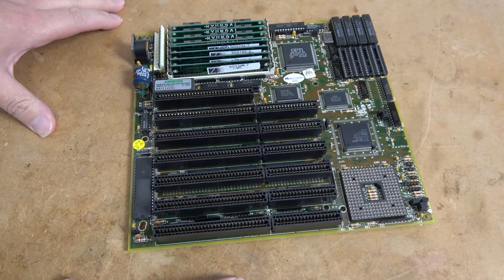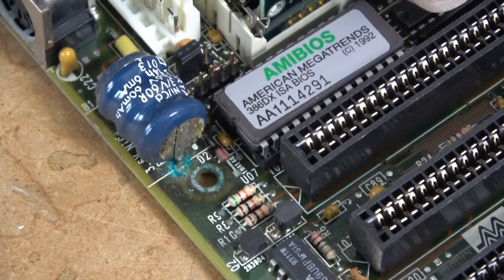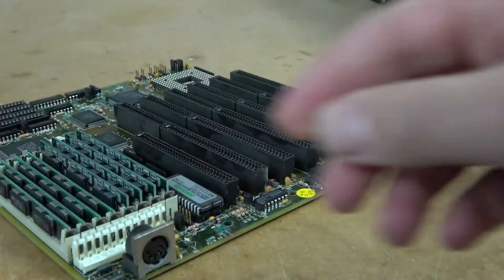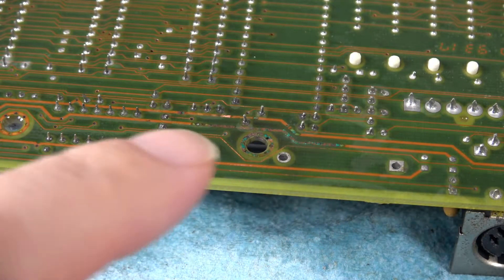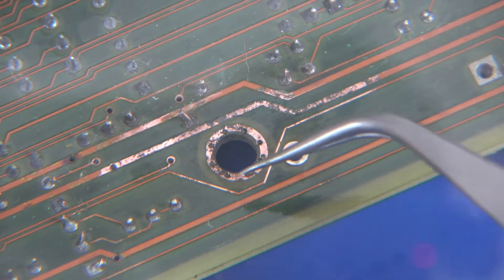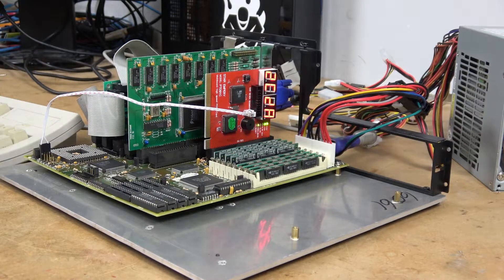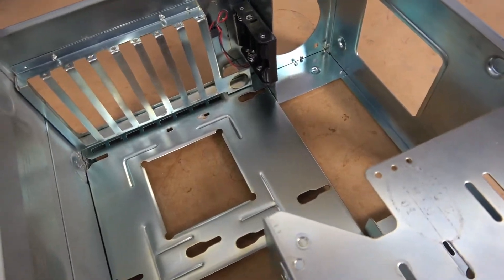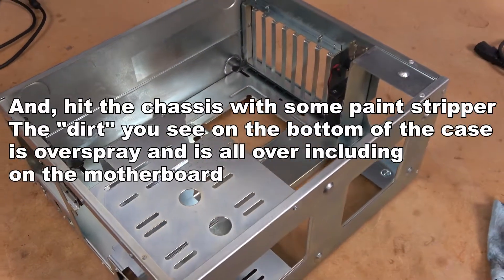Magitronic MiniTower 386/40Mhz Motherboard and Case Repair - Resto Project (Part 2)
In this part I'll be fixing some battery damage found on the Magitronic 386/40Mhz motherboard along with removing the busted battery.  I discovered that the motherboard had some paint overspray that was preventing certain slots from operating correctly and will need to be addressed in another video.

The bezel is a Jabert 727 featuring a Magitronic 602 AMD 386 40Mhz motherboard with 8MB of 30pin SIMM memory